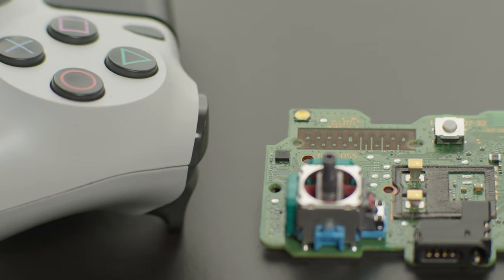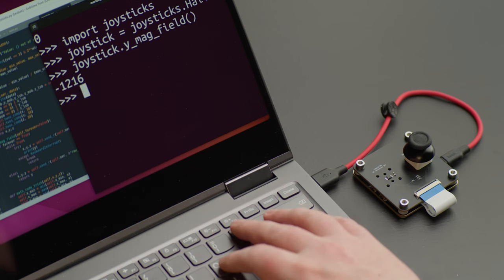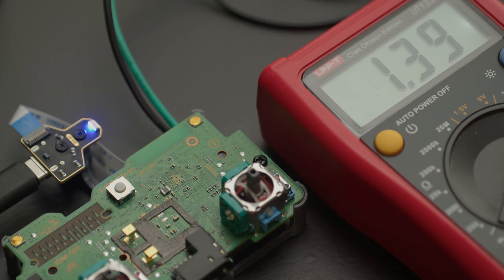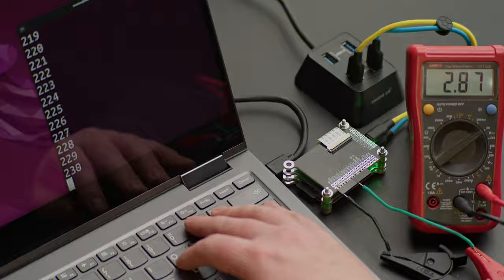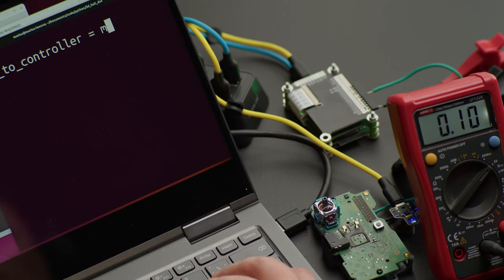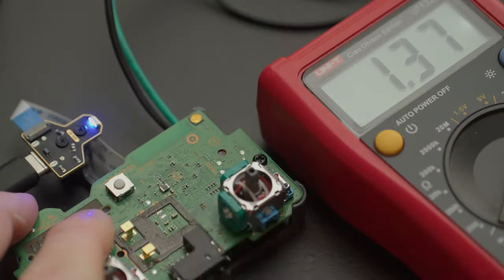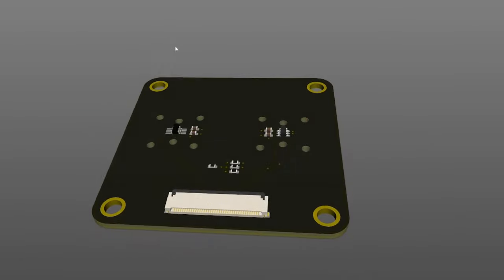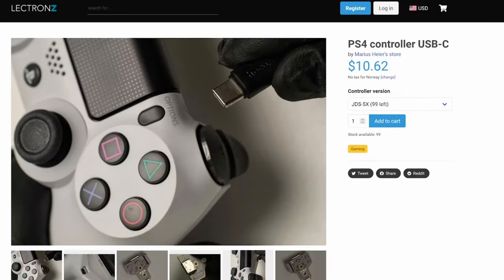DIY hall effect joysticks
Everybody want's hall effect joysticks for their PS4 controllers. So I decided to build on, to see how hard it is to actually is.

Or you can also buy one of my USB-C circuit boards for the PS4 controller.

Suppose you want to read more about my PS4 boards and me.

Thanks to PCBway for donating circuit boards to my projects!

It will be fantastic to get my boards in their incredible matte black color!